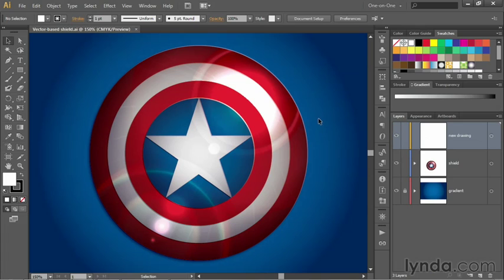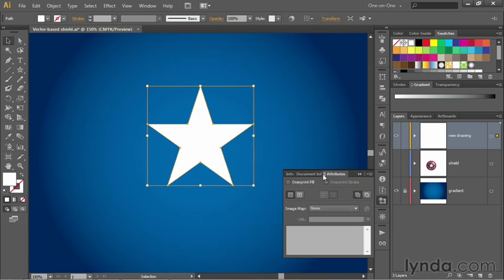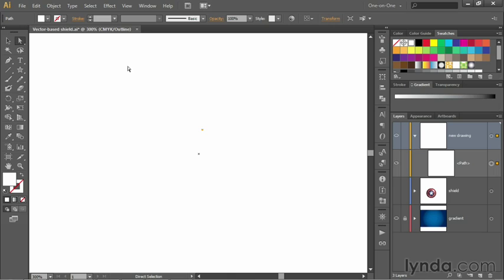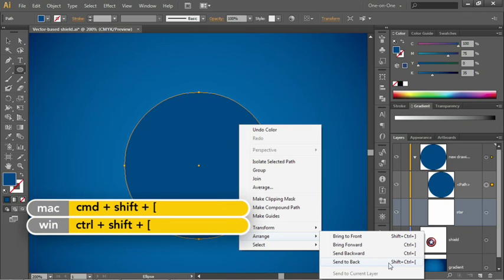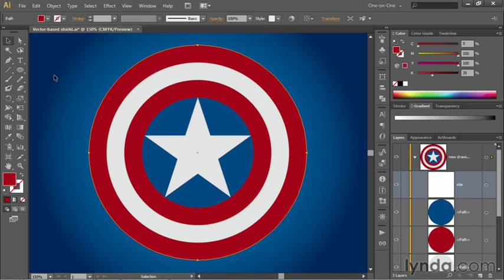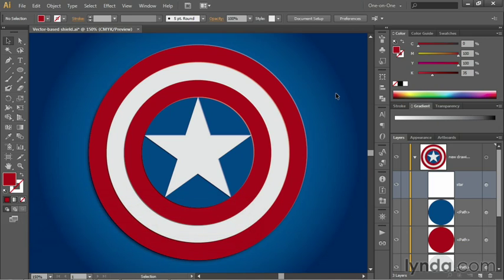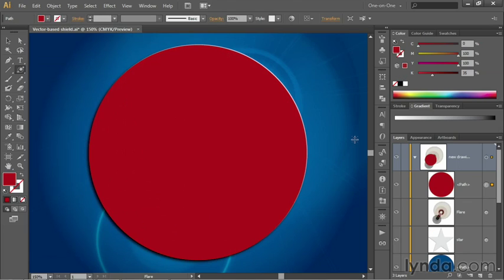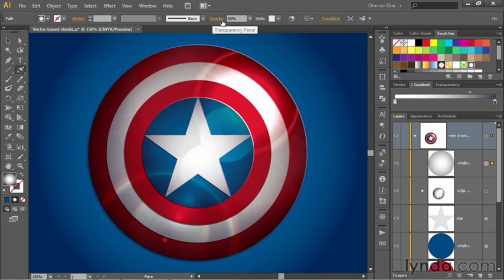138 Creating a superhero shield in Illustrator